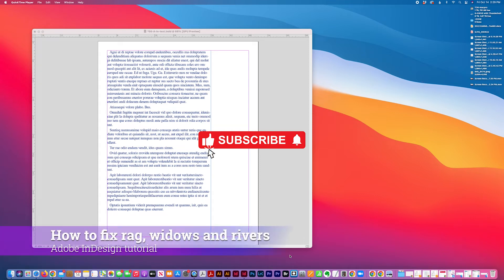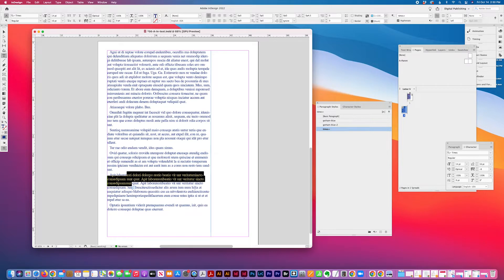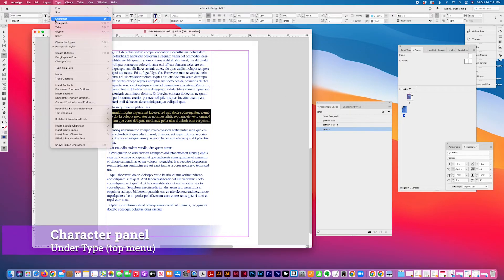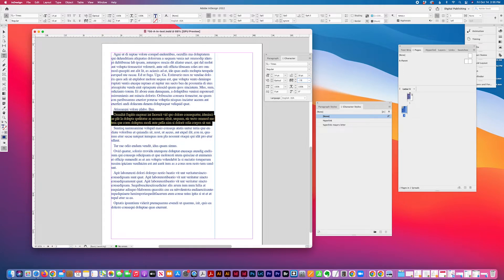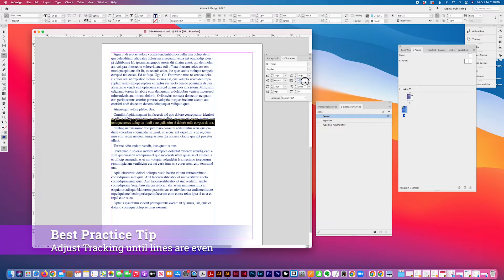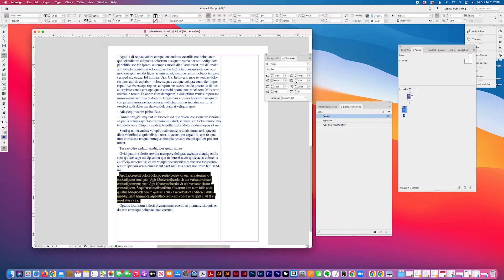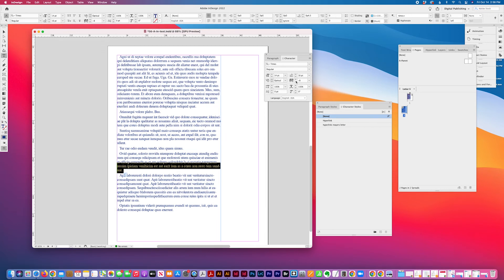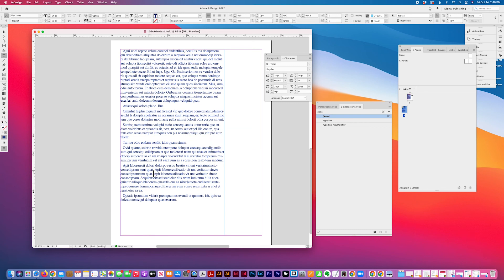BEGINNER SERIES // What are bad rag, widows + rivers / How to fix paragraph type in Adobe® InDesign®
Using the Character panel (under top menu Type) in Adobe Indesign, here is an outline of the steps used in this tutorial to fix rag, widows and rivers in Adobe InDesign:
1. Reduce the type size slightly (0.25 pt increments) which may work depending on the font used and the marketing piece
2. Adjust Character Tracking (reduce) in small increments to correct issue
3. Adjust Character Tracking (increase) in small increments until paragraph lines are even

Definition of the terms used in this video:
River: gaps which appear to run through a paragraph (like a river)
Bad Rag: obvious uneven right edges of type in a paragraph
Widow: a stranded word at the end of a paragraph

Best practice tip: Adjust Tracking until lines are even.